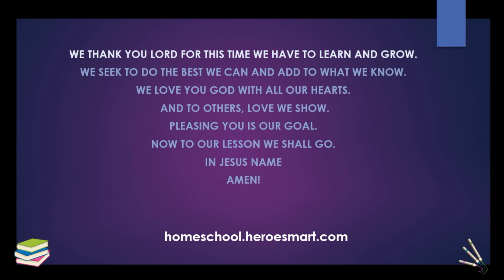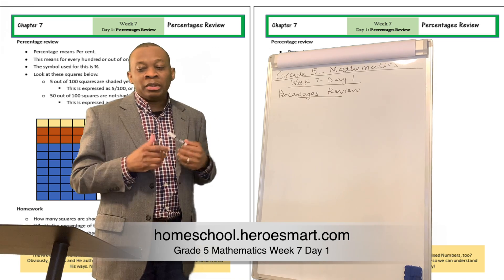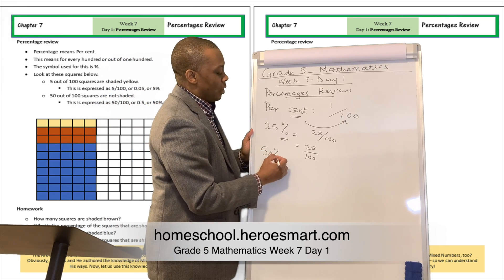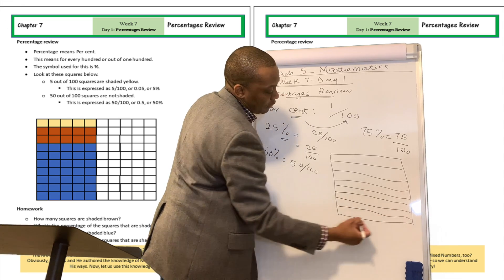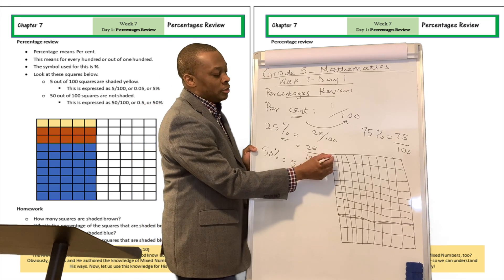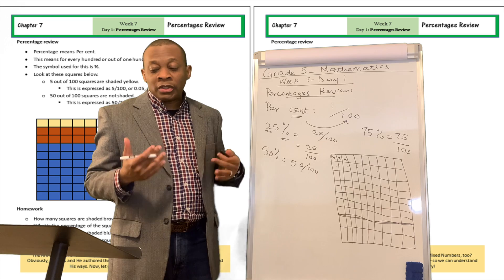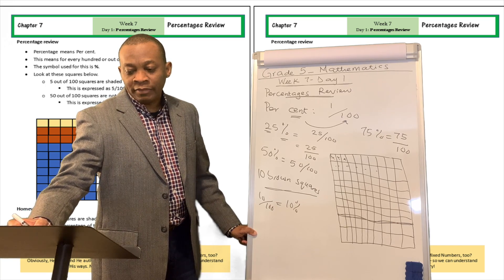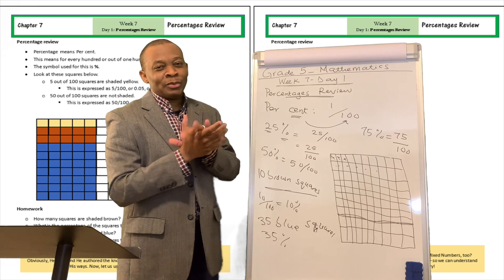Homeschooling Mathematics - Fifth Grade (Grade 5) Math Week 7 Day 1